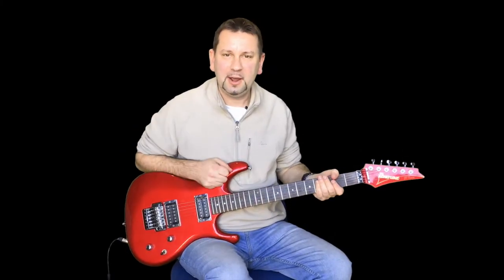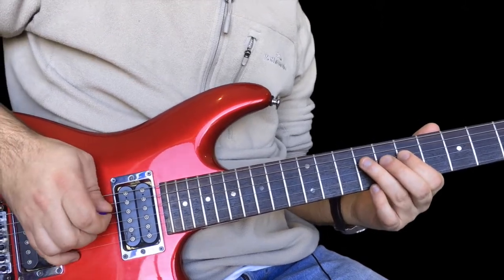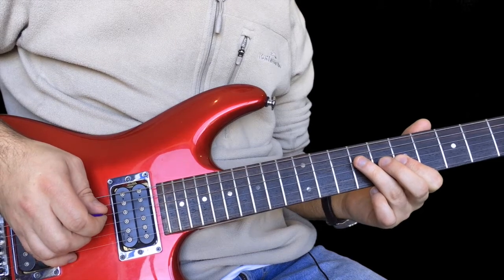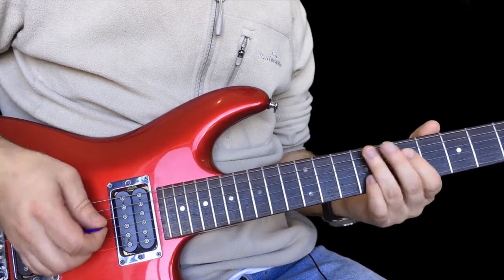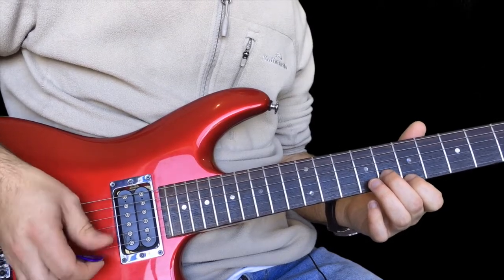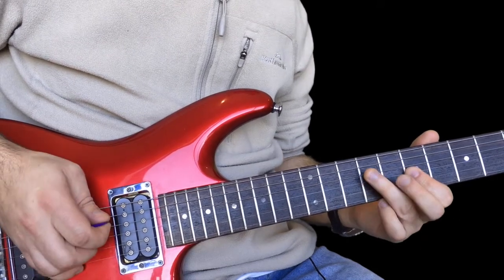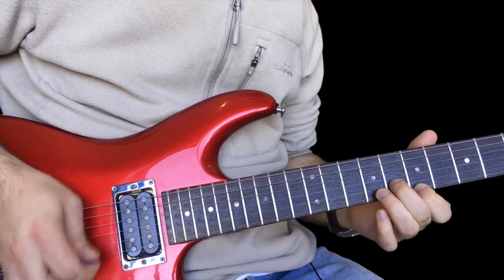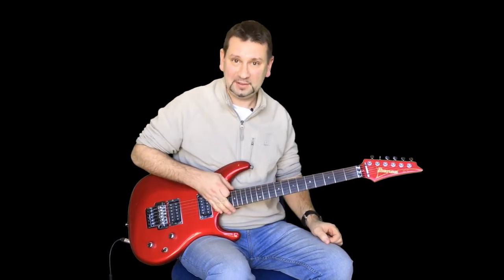Hootie & The Bowfish - Let Her Cry Guitar Solo Lesson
Learn the solo Let Her Cry from Hootie & The Bowfish.